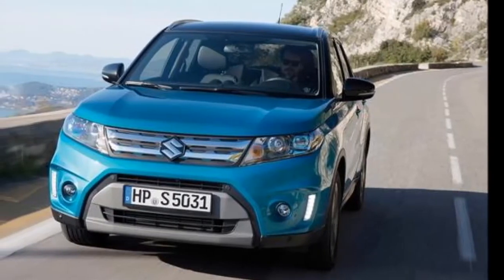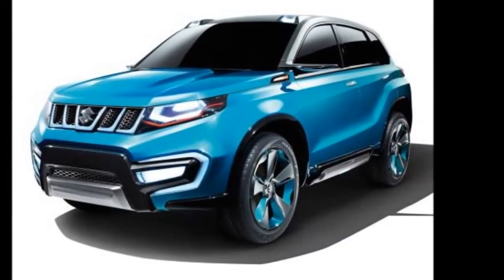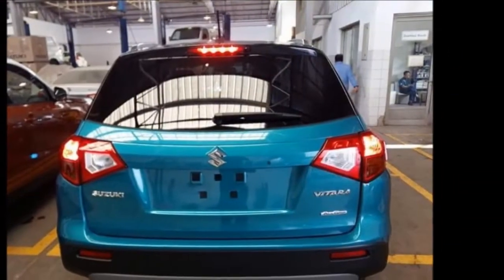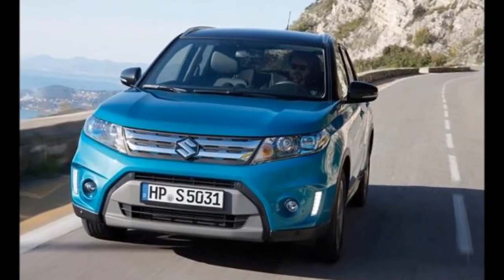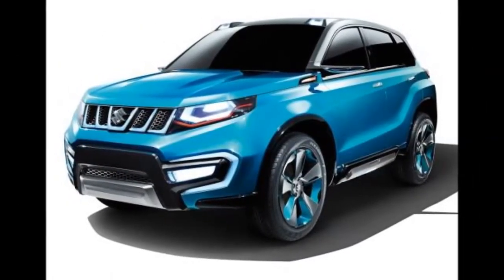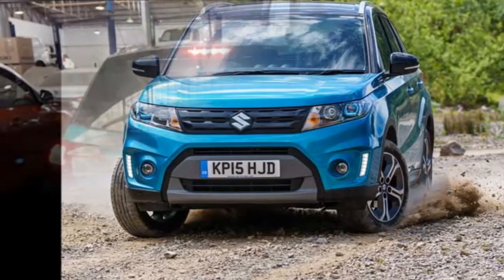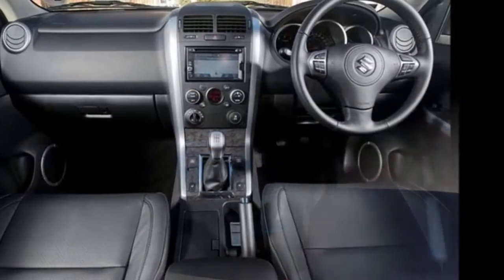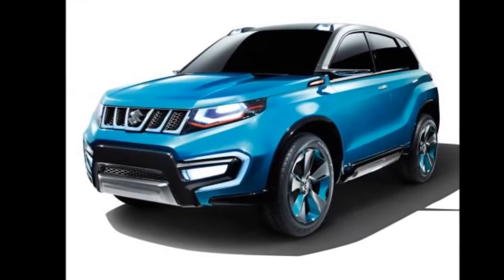Maruti Suzuki Vitara Brezza review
Maruti Suzuki India is currently gearing up to launch its most awaited product for this fiscal - the Vitara Brezza sub-compact SUV. Expected to go on sale in India by next month, the Maruti Suzuki Vitara Brezza will be the carmaker's first sub-4 metre SUV for the Indian car market. Recently the base variant of the Vitara Brezza was spotted sans camouflage that tells us how different it will be from the top-of-the-line variants we saw at the Auto Expo 2016.

As seen in the pictures, at the first glance the base variant i.e. the Maruti Suzuki Vitara Brezza LDI looks the same compared to the range-topping ZDI+ variant. But with a keener eye you'll notice a lot of accessories are missing from the former. For instance the base variant of the Vitara Brezza gets steel wheels instead of alloys and loses a number of other style additions like the chrome slat on the grille, projector headlamps, LED DRLs and foglamps.

Moreover the Vitara Brezza we saw at the Auto Expo came in sporty dual tone body colour and ORVMs with integrated turn indicators. Whereas, the base variant spotted here comes with single tone white colour with blackened A, B and C-Pillars along with simple body colour ORVMs. As for some other features that will remain unchanged in the base variant include - the front and rear skid plate, black plastic under body cladding and roof rails.

As for interior and other equipment, we expect to see a lot of cut backs in those areas too. That being said, the features which we expect to see in the base variant of the vitara Brezza are - power steering, power windows, central locking, ABS and EBD along with dual airbags as optional.

Under the hood the base variant will offer the same 1.3-litre DDiS engine that does duty in the Maruti Suzuki Swift and Baleno. Maruti's trusted oil burner continues to churn out a maximum of 88.3bhp and a peak torque of 200 Nm. The transmission options will include a sole 5-speed manual gearbox with not AMT unit on offer as of now.